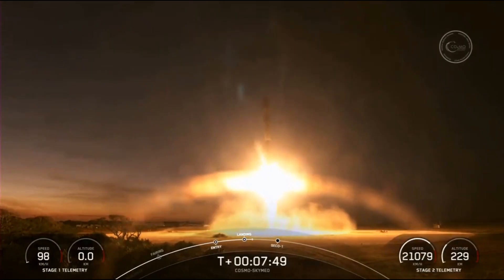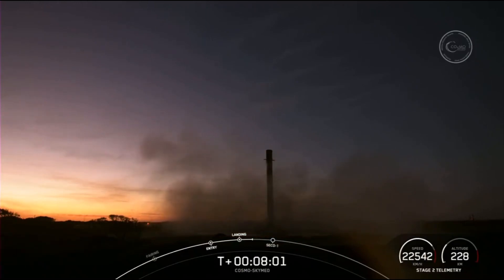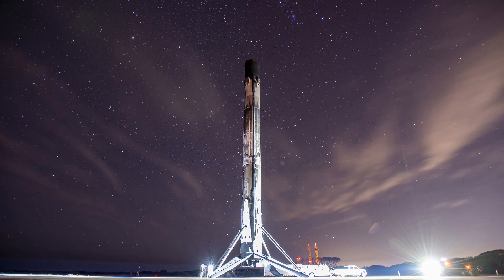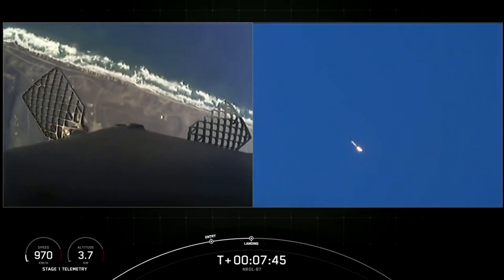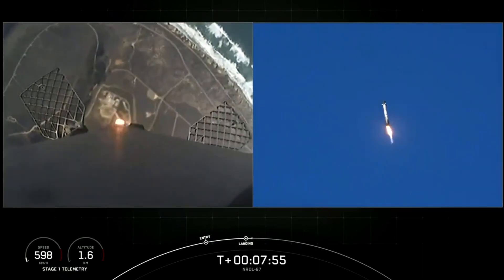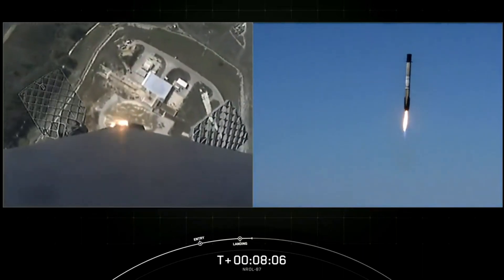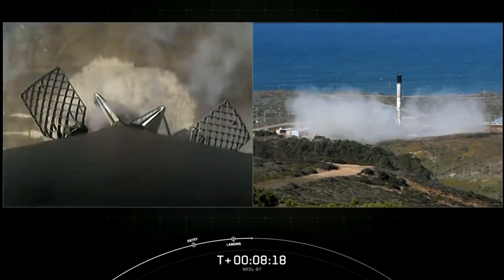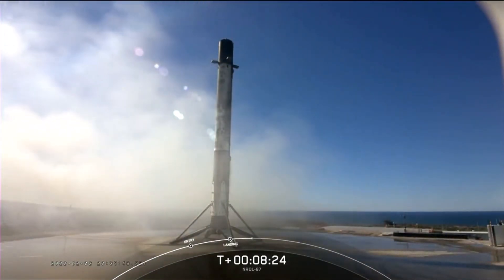SpaceX successfully landed 3 booster on LZ-1 and LZ-4.